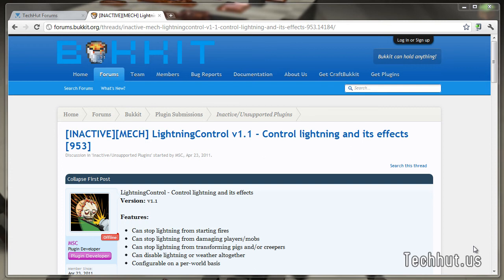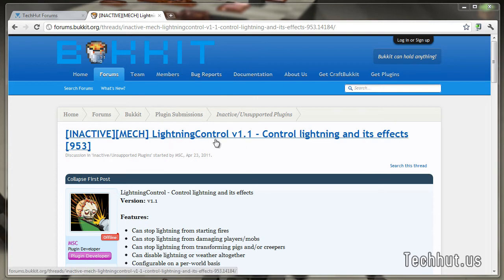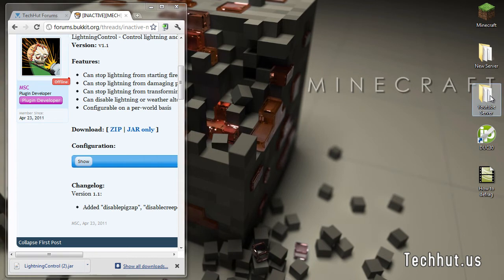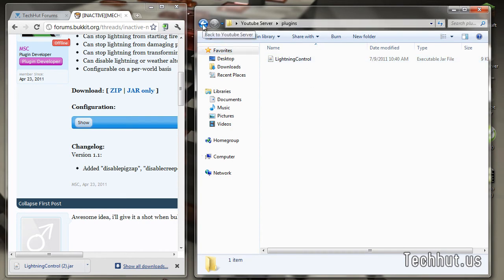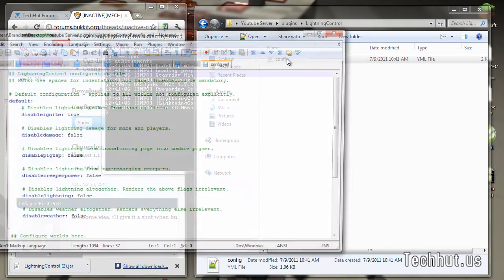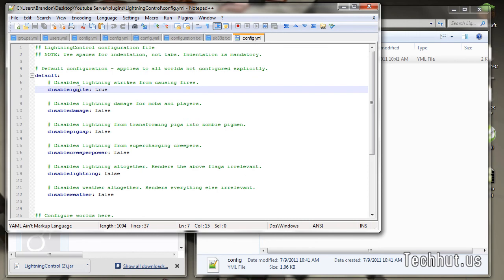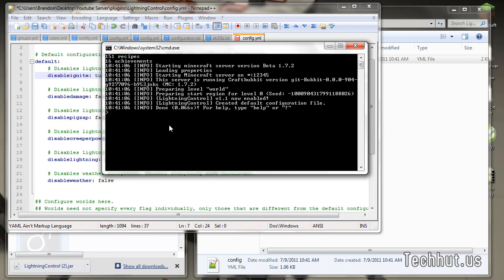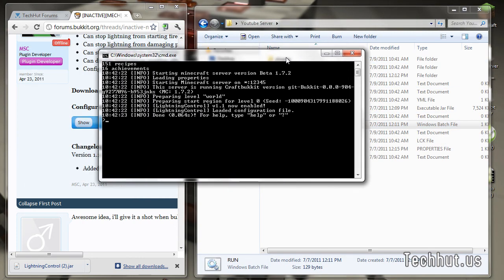How to Make a Minecraft Server - How to install Bukkit Plugins [Ep.3]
Simply open up your Bukkit server folder, and drag & drop the plugin's files into your server's 'plugins' directory. Restart your Server. Edit the Config file. Before you save turn off your Server.